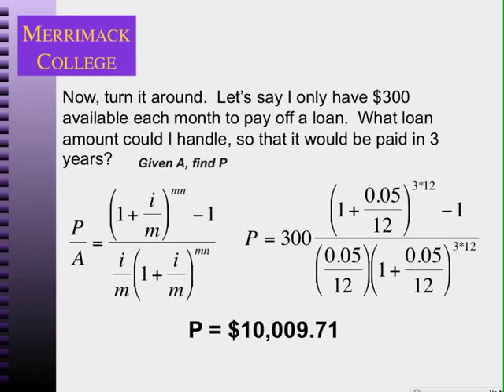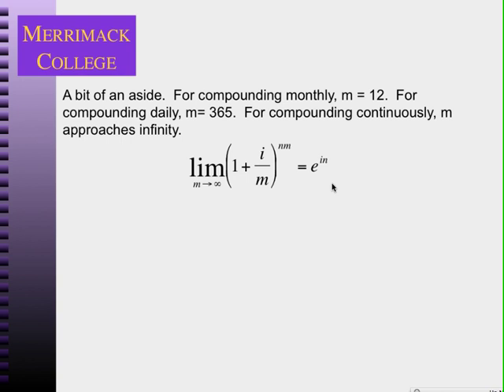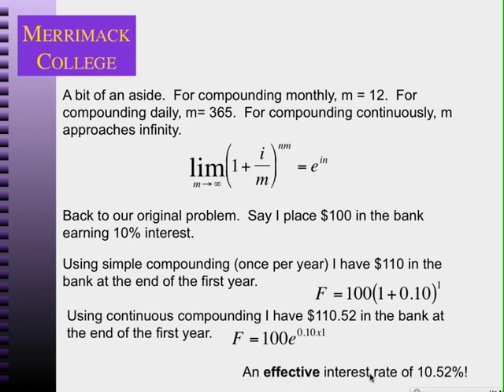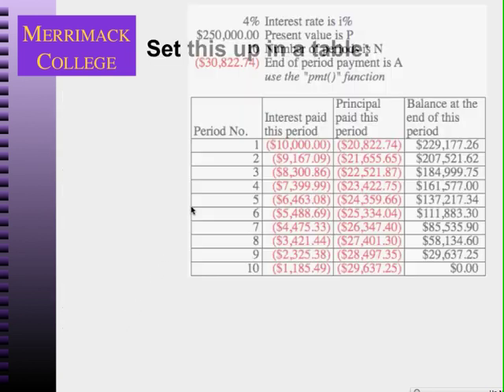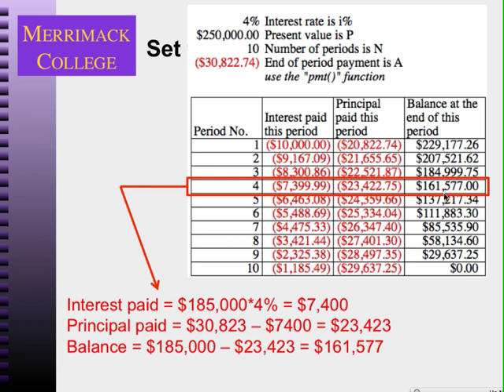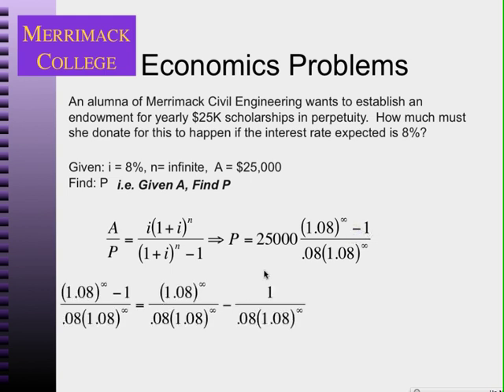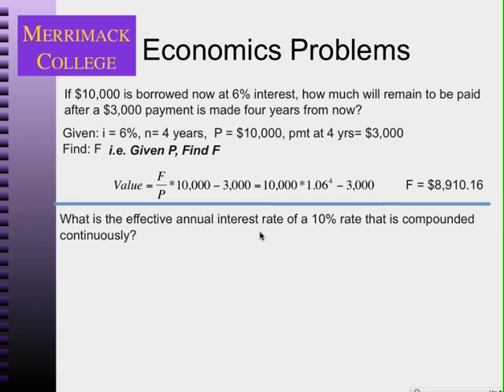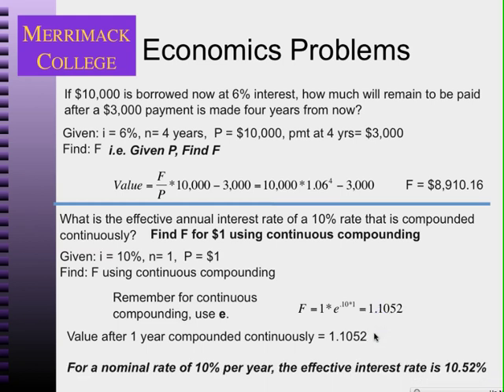Engineering Economics Review 2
More problems in Engineering Economics